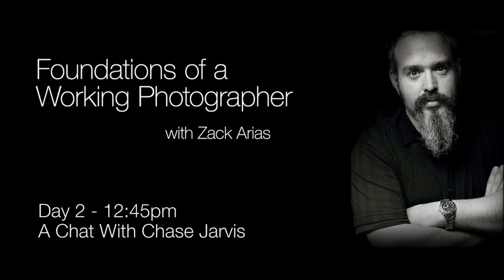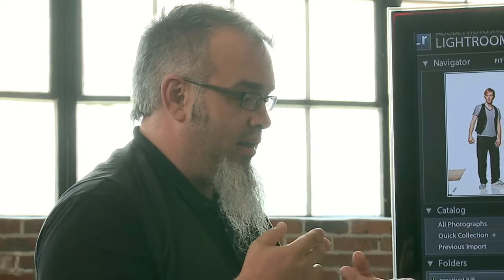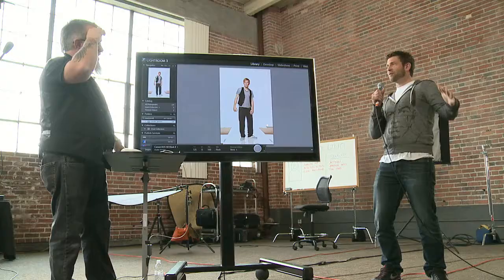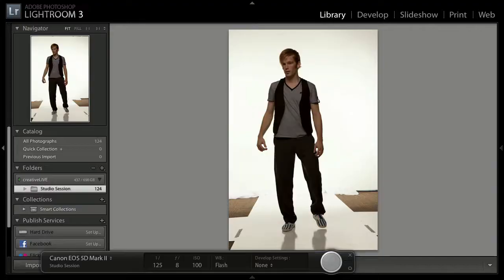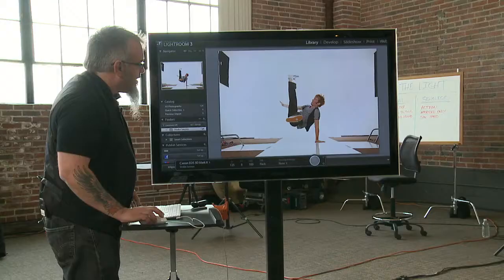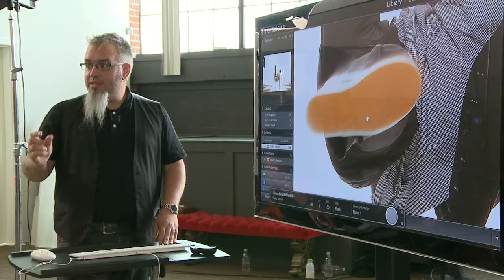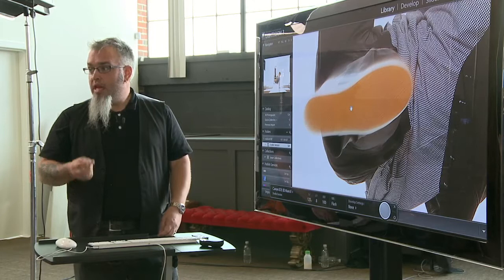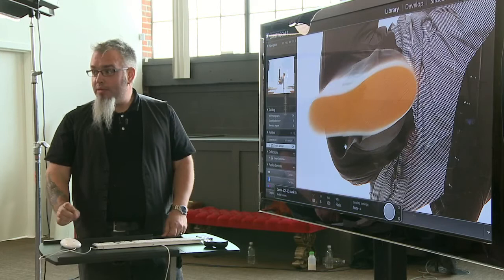Lighting Fast Shoots with Zack Arias and Chase Jarvis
Zack Arias pulls Chase Jarvis on camera to talk about lighting and shooting movement

In this clip from a CreativeLive course, Arias shares his preferences for lighting setups and Jarvis talks about shooting a skier for a commercial photography project.